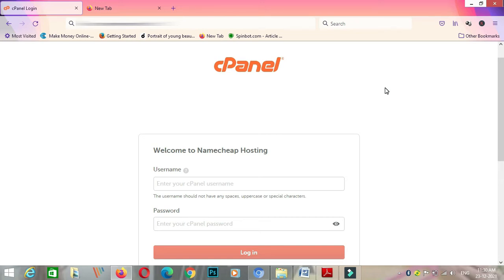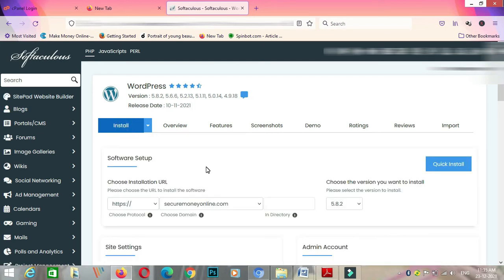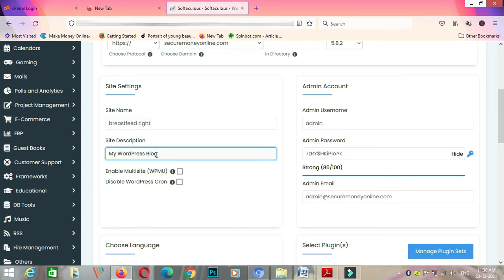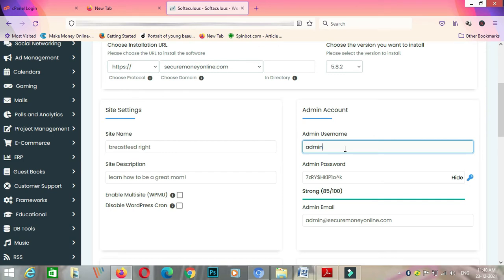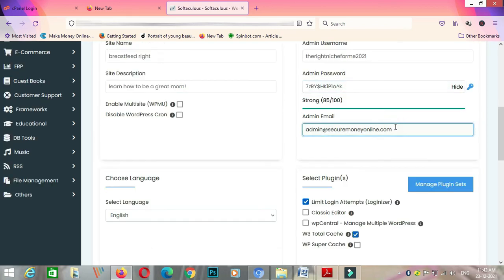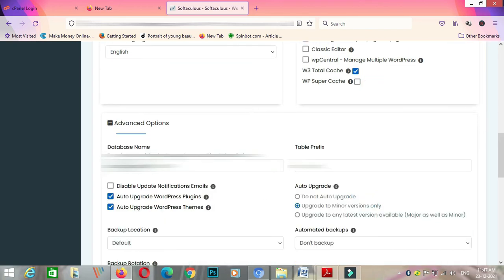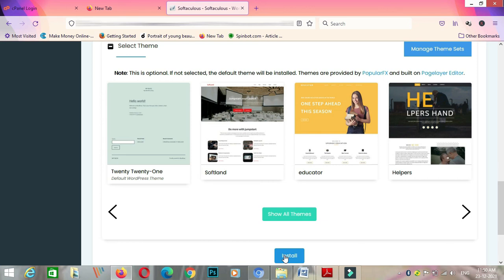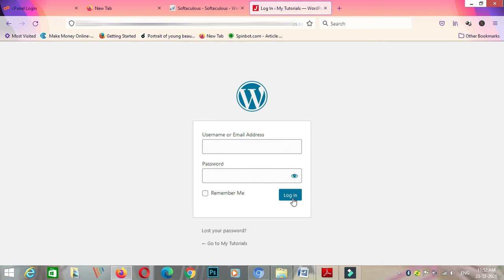How To Install Wordpress On Your Website